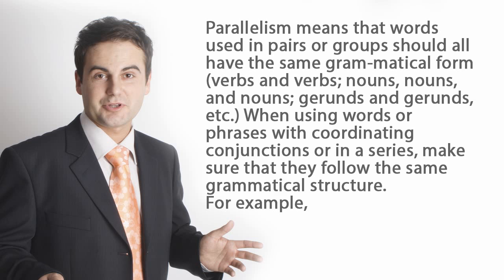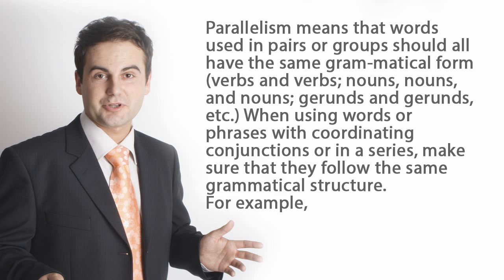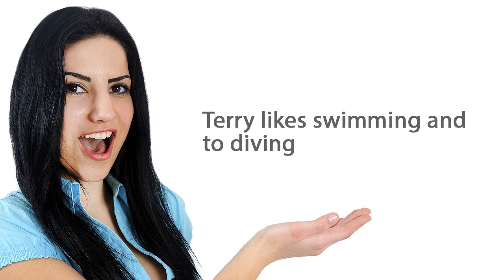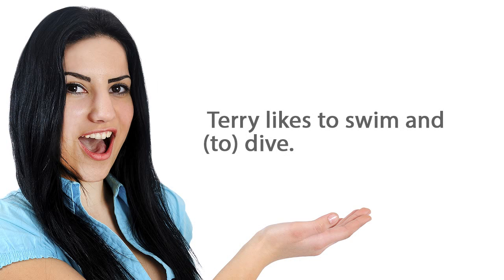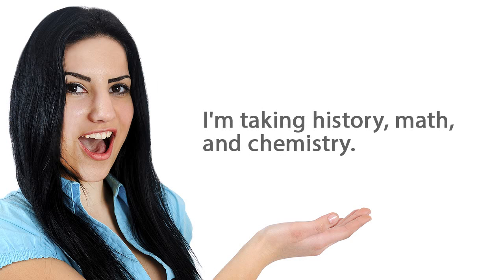ESLgold.com Parallelism Video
This parallelism video teaches ESL students to use words in pairs or groups that have the same grammatical form. ESLgold.com is the world's largest repository of free ESL learning resources, including, videos, examples, quizzes, tests, and tools. today and start learning English faster and easier than ever before!